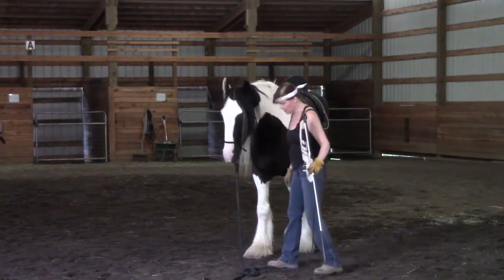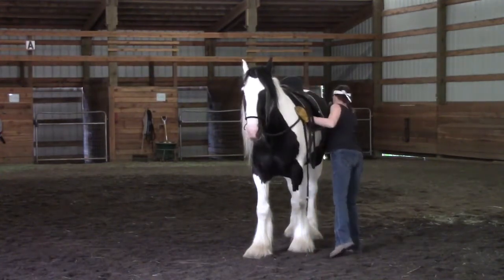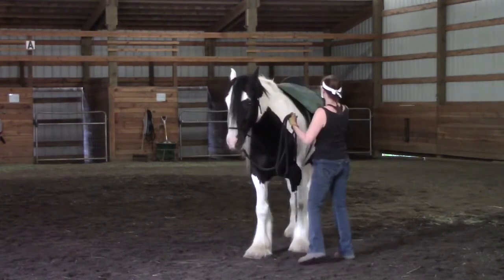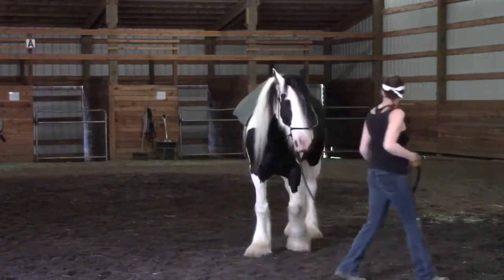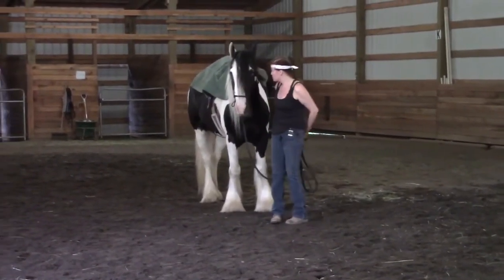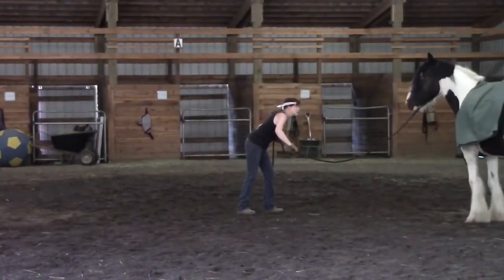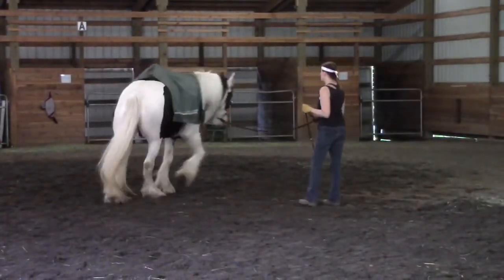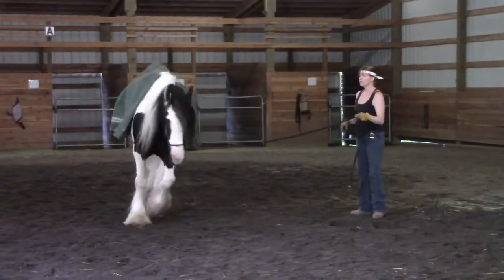Gulliver the Horse Experiences the Tarp and has a Little 🔥 - Keeping it REAL!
Hi I'm Missy Wryn, Holistic Natural Horse Trainer who’s SHIFTING the PARADIGM of Horse Training to one WITHOUT the Use of Force, Fear, Food or TRAUMA.

Get your FREE copy of my "How To Holistic Horse Training eBook" @

If you’d like to help me continue providing my Training the WHOLE Horse® 🐴 horse training videos for FREE please consider becoming a Patron of mine by visiting